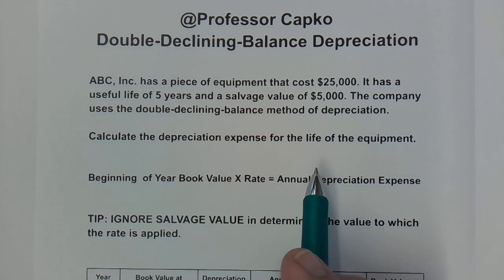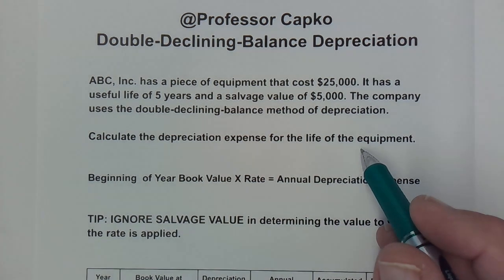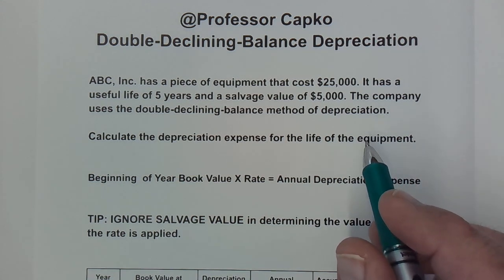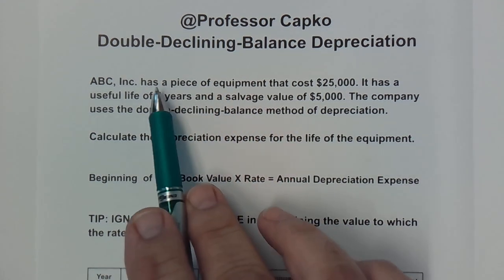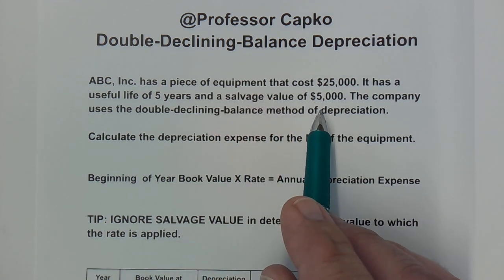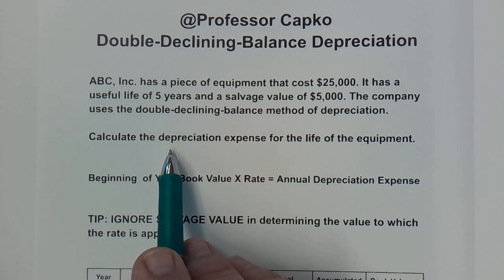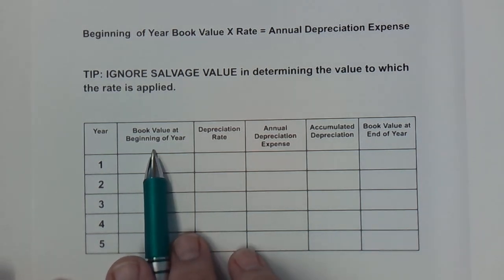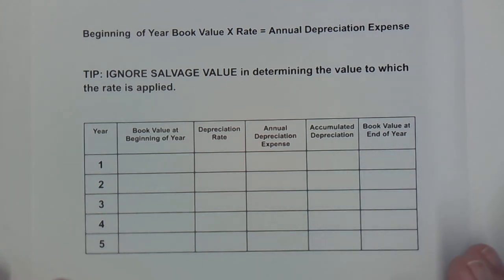Double Declining Balance Depreciation Explained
I show you how to easily calculate depreciation expense using the double declining balance method.